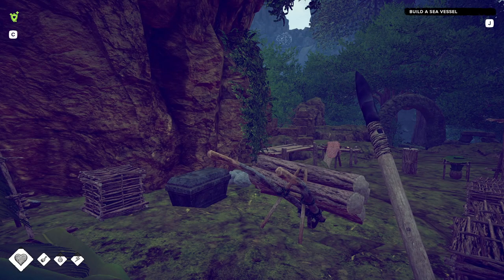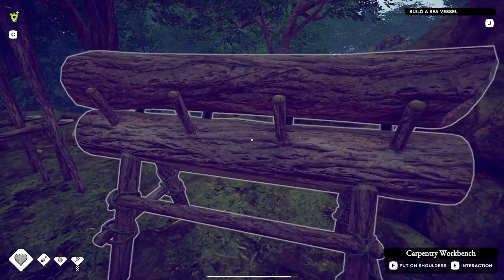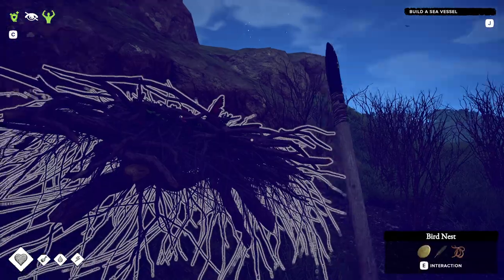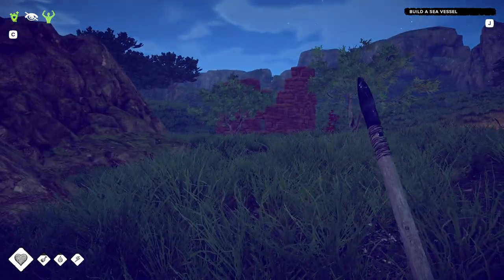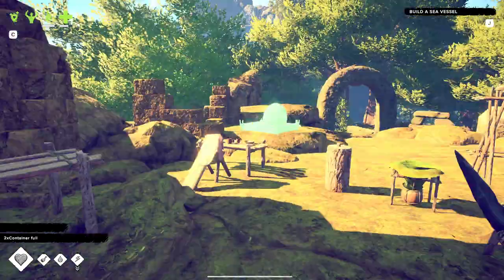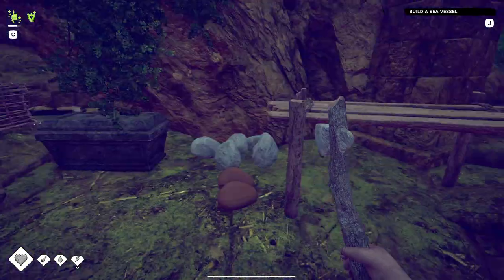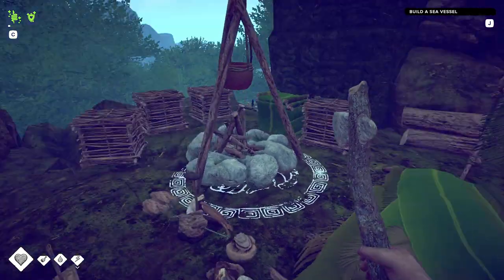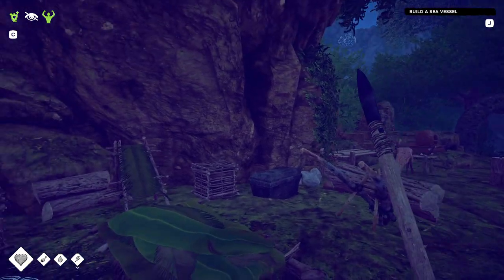Survival: Fountain of Youth | Ep28: Kiln and Pot | 1st Person Survival on a Mystical Island